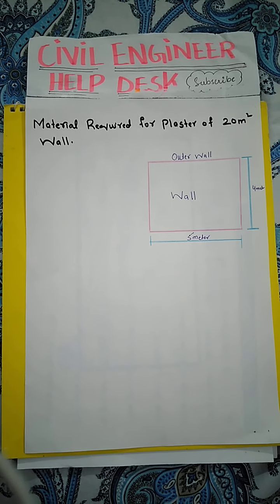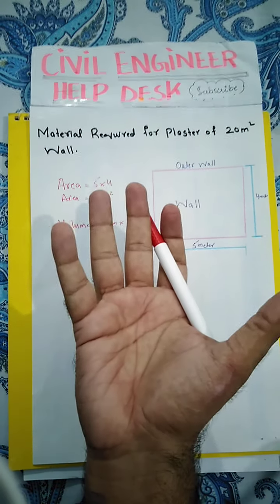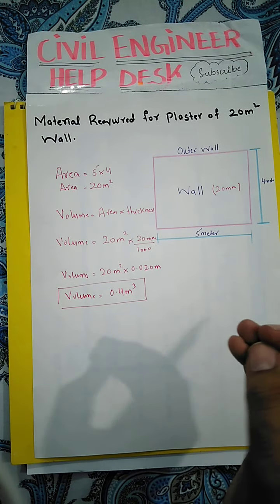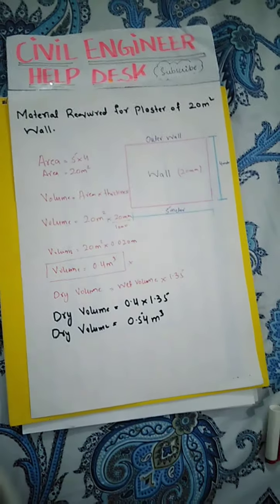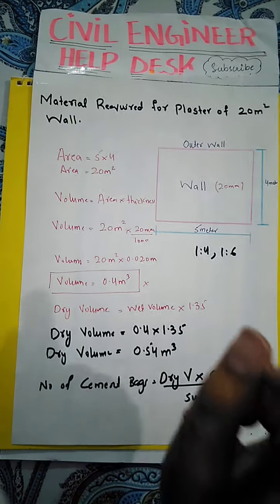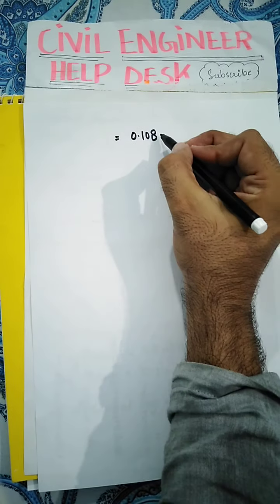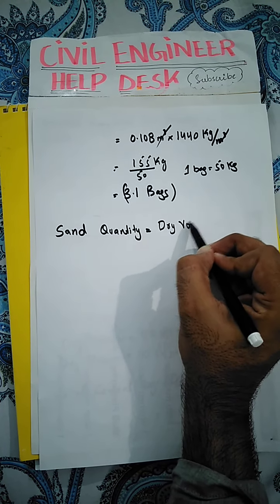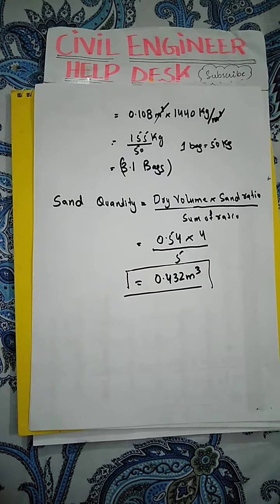Material Required for Plastering 20 m² wall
This video contain information  about material required  for Plastering  20 m² wall